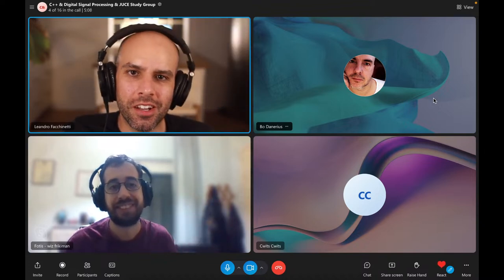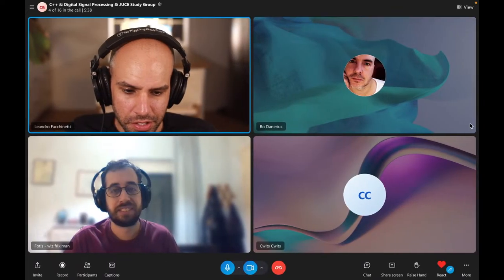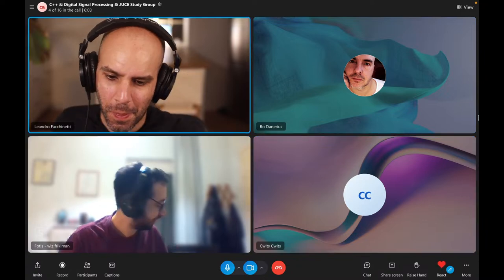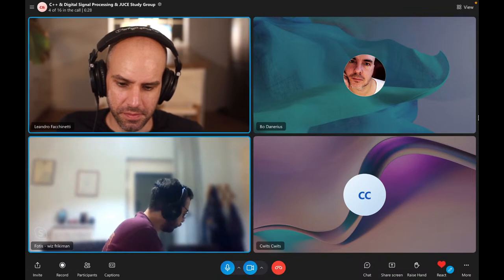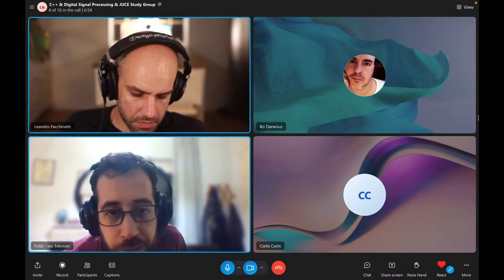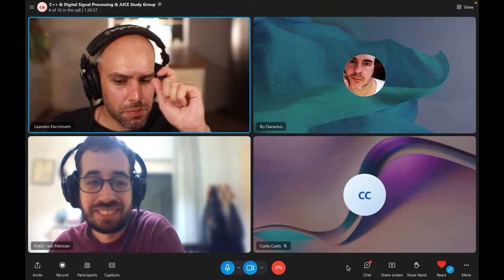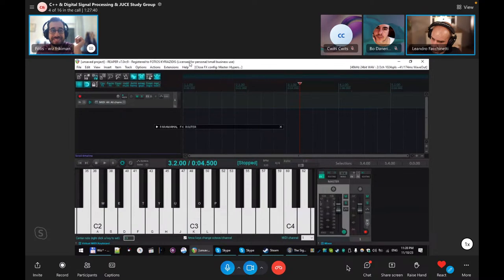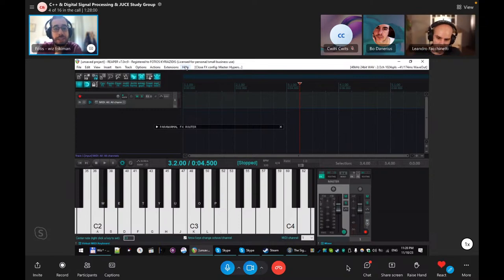C++ & Digital Signal Processing & JUCE Study Group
Fotis showed us no-input mixing and REAPER’s Container FX that coming in REAPER 7.

Cwits showed us an application he’s developing for Android that will find good ways to pack boxes.

Bo showed us a distortion JSFX he’s developing.

Leandro reported on the current state of the EWI: it’s sending MIDI notes and it has a button, but it’s running into issues with bouncing. He also shared his AI to detect screenshots of code that has been trained